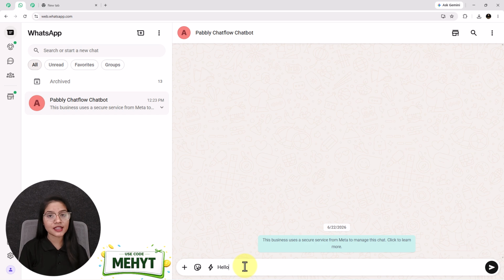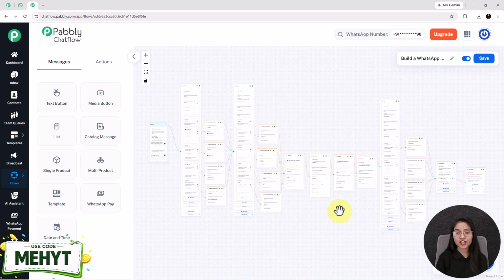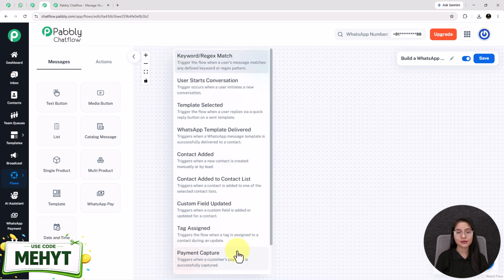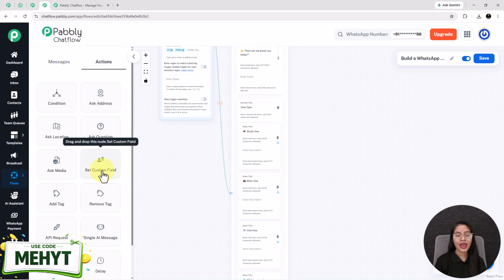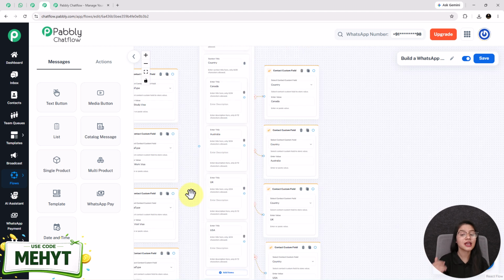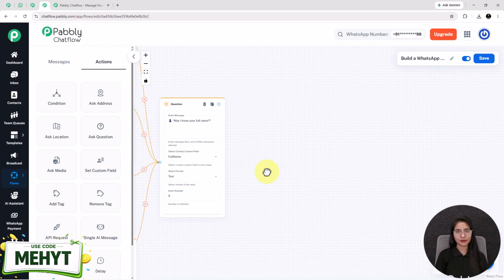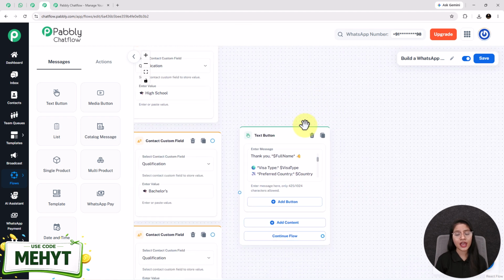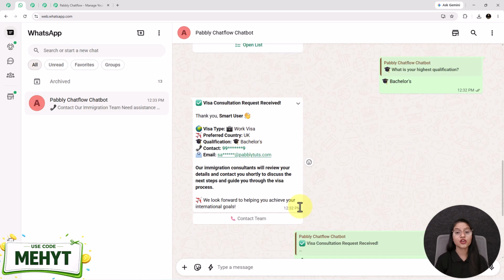How to Create a WhatsApp Chatbot for a Visa Consultancy | Pabbly Chatflow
Looking to simplify the immigration process through efficient communication? In this tutorial, we’ll guide you on how to create a WhatsApp chatbot specifically for immigration services using Pabbly Chatflow! 🌍

🚀 Join us as we walk you through:

✅ How to set up a WhatsApp chatbot tailored for immigration queries
✅ Providing real-time updates on application statuses and requirements
✅ Customizing responses to frequently asked questions without any coding
✅ Integrating a user-friendly interface for easy navigation
✅ Ensuring 24/7 availability for applicants to receive assistance

Empower your immigration business with seamless automation, enhance client satisfaction, and boost operational efficiency today!

🎯 Use Case: Build an AI-powered visa consultation assistant that answers immigration questions, explains visa requirements, shares document guidance, and provides consultation information instantly, helping applicants receive assistance anytime